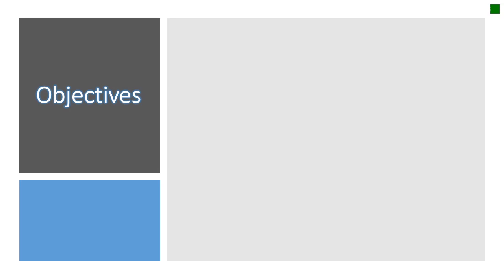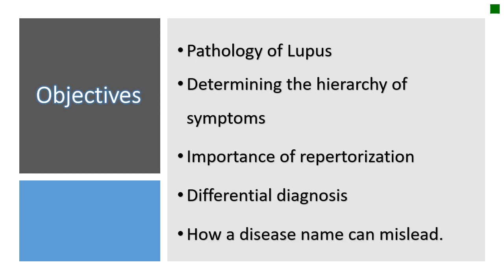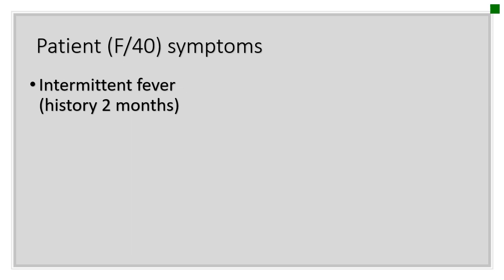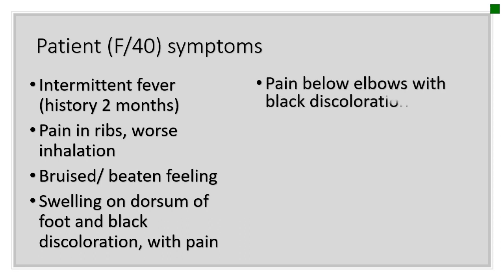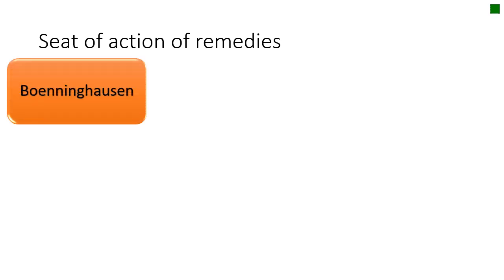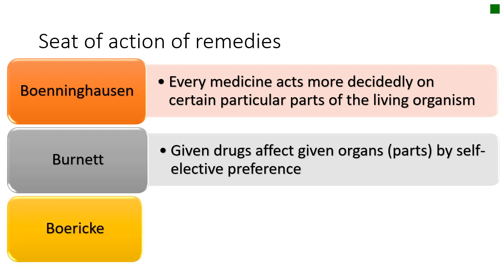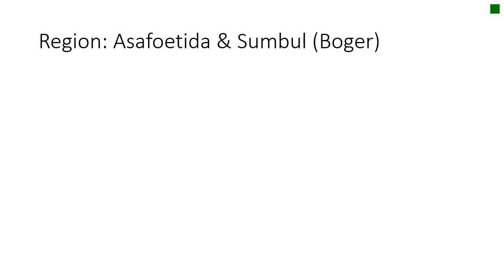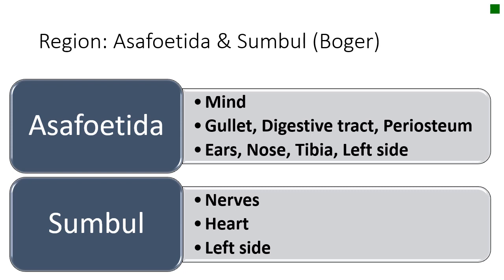LUP2 Case of Lupus